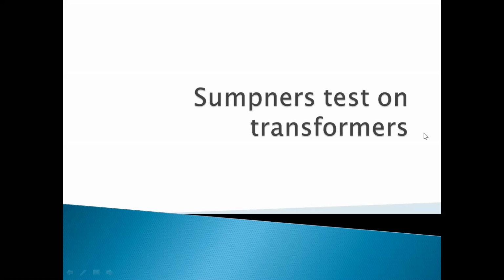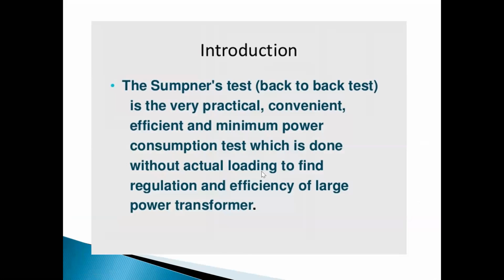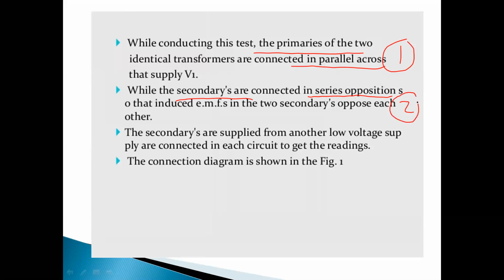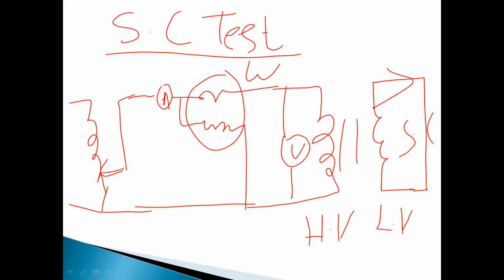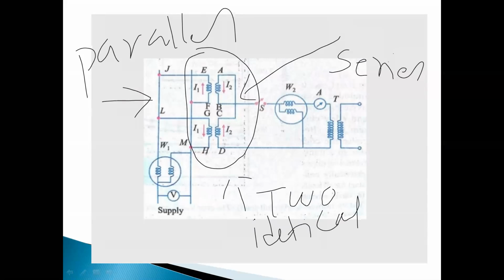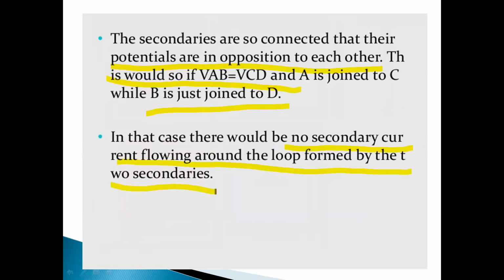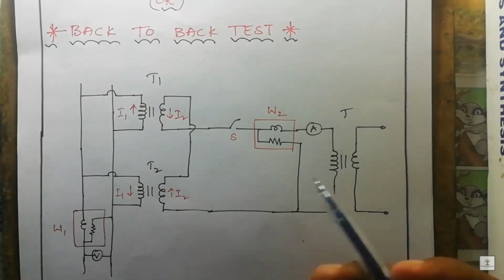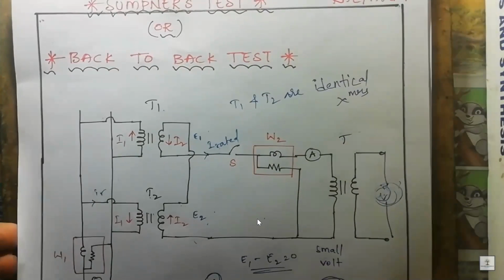EM-1 SUMPNERS TEST ON A SINGLE PHASE TRANSFORMER 4-11-2020